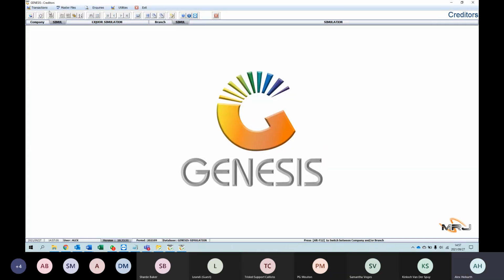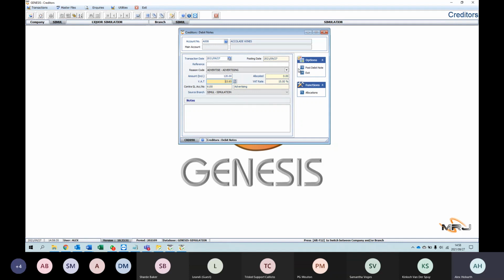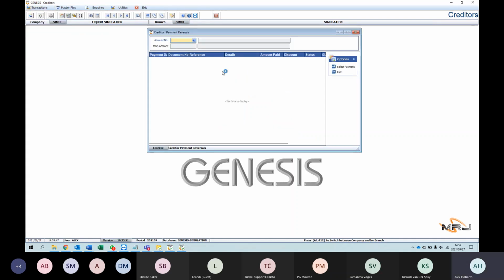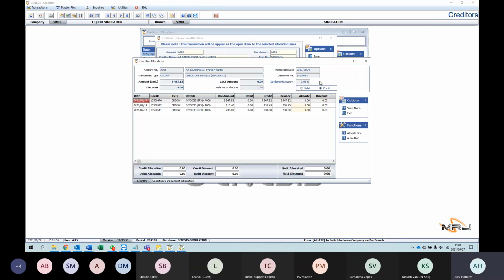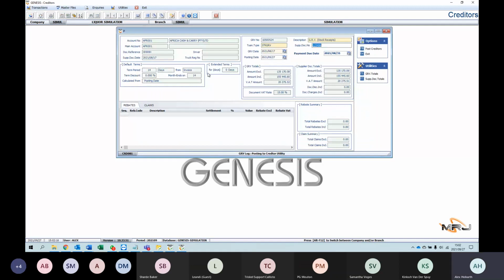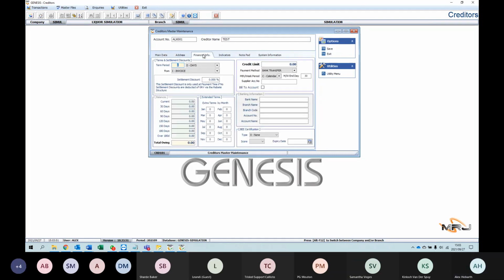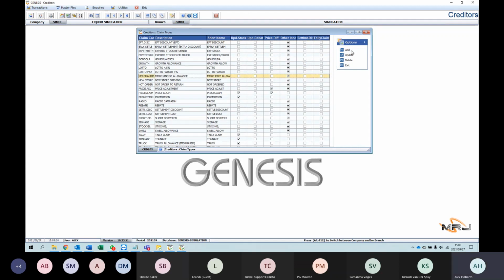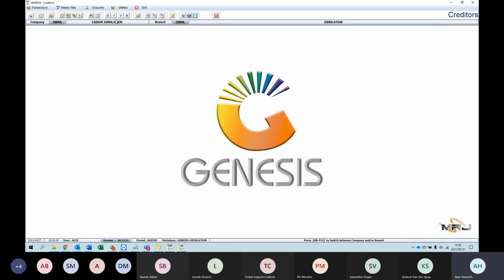Genesis Creditors Overview How TO Video